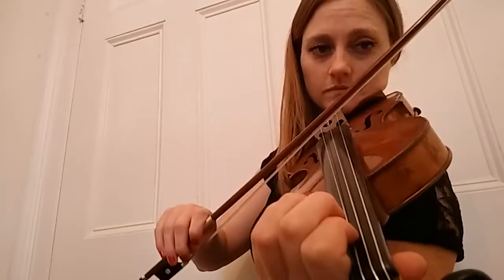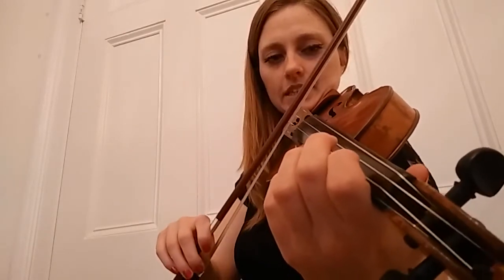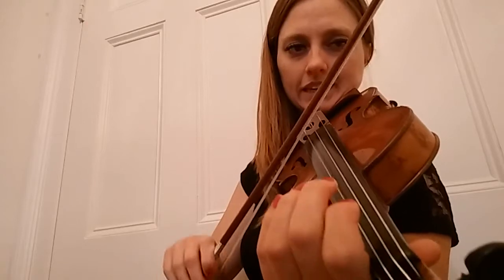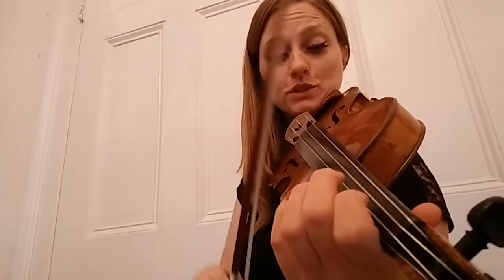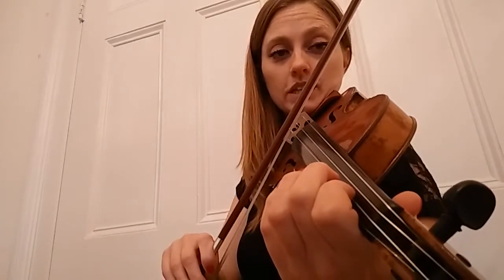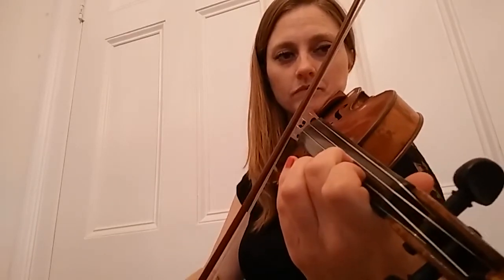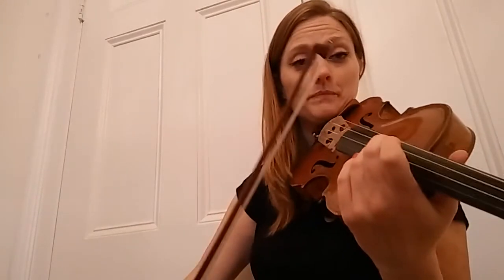Go Tell Aunt Rhody practice box.mp4